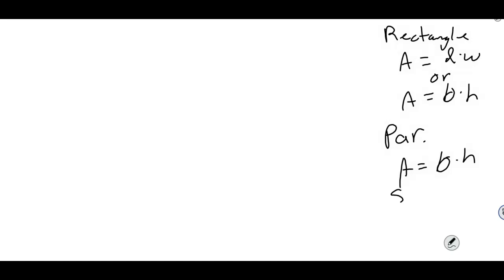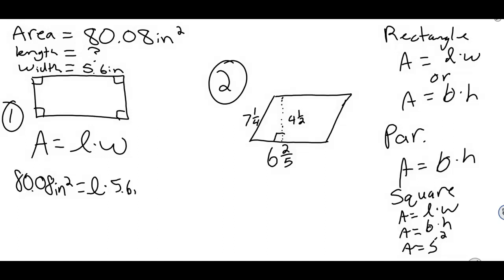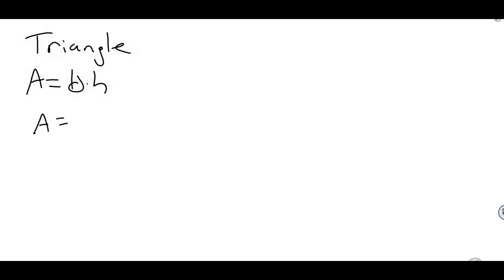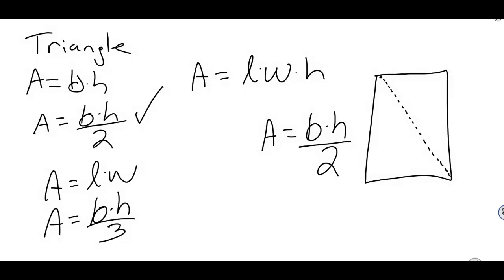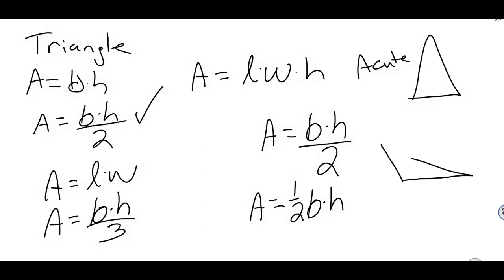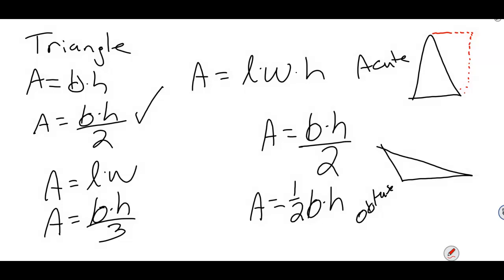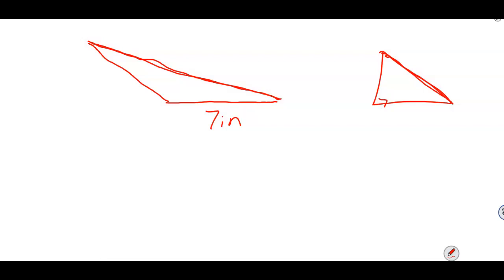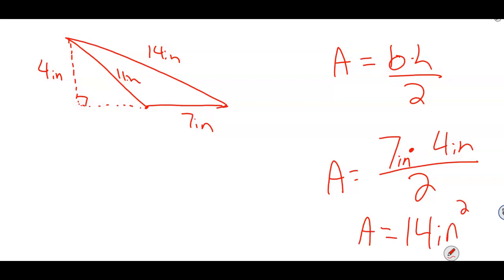13.2 and 13.4 Area of Triangles